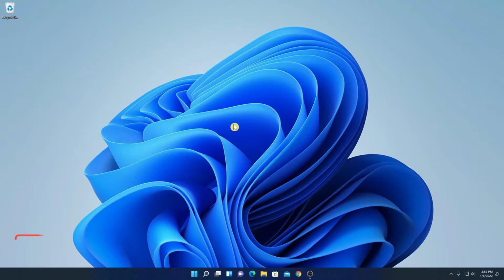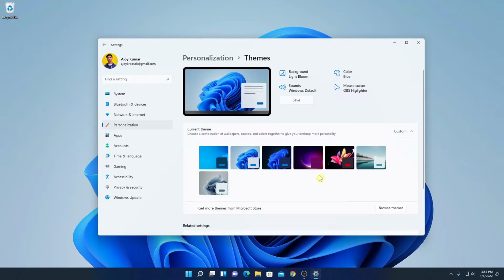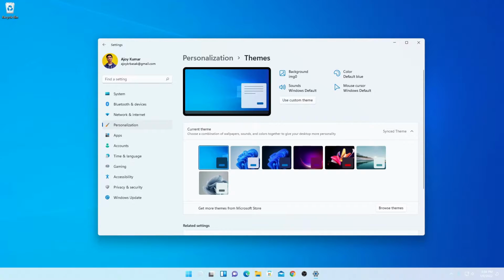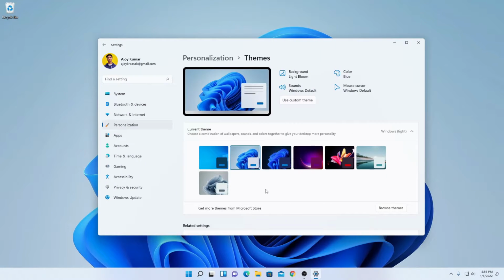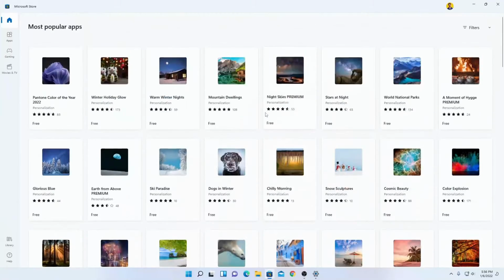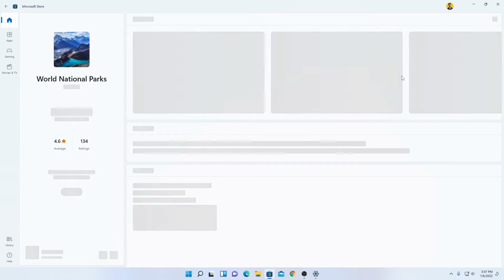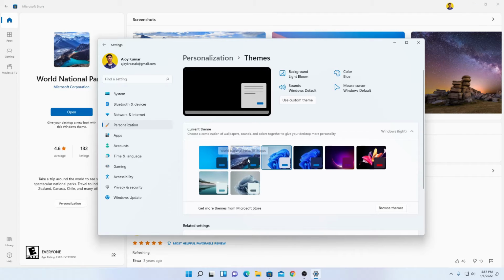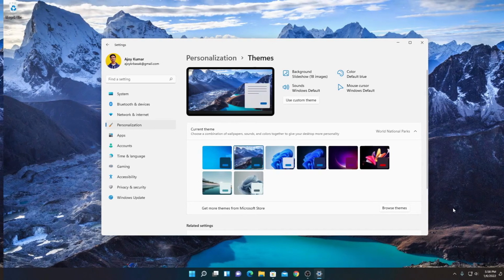How to Change Themes on Windows 11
In this video, we will learn How to Change Themes on Windows 11. Here is how you can change the themes for the Windows settings panel and Microsoft Store. You can also download themes from the Microsoft Store.

Video Highlights
00:00 Introduction
00:09 Change theme on Windows 11
00:29 Download Themes from Microsoft Store
01:12 Conclusion